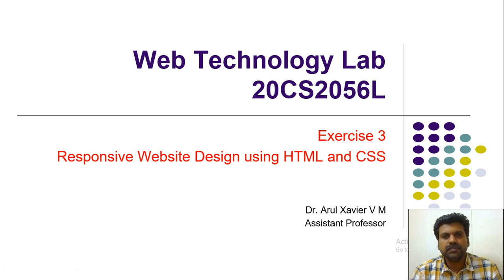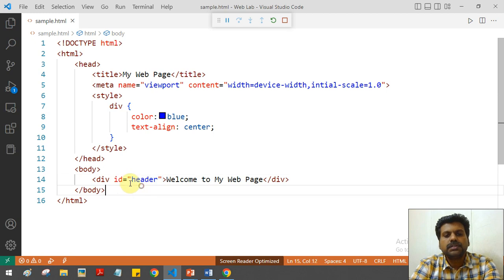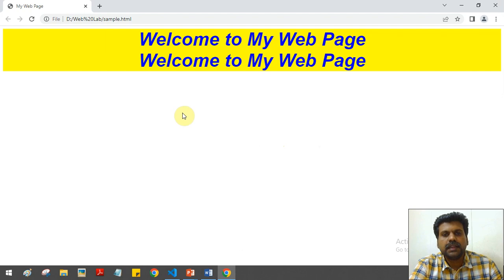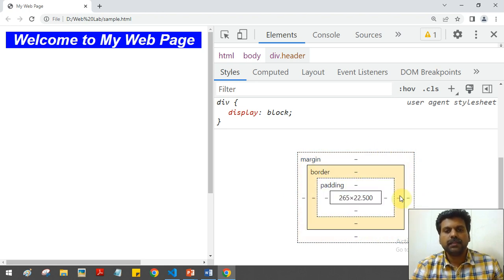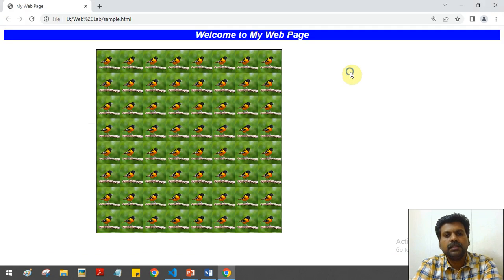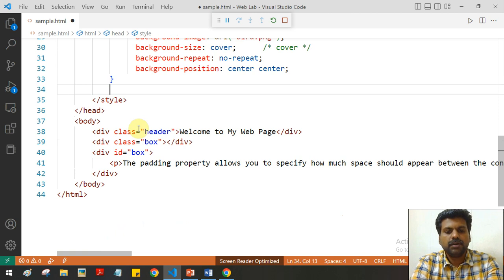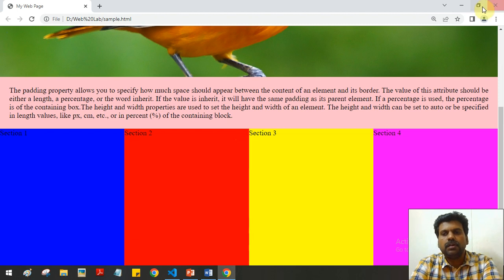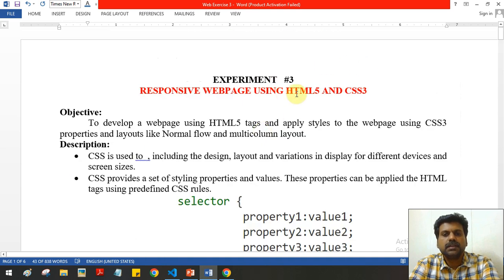Responsive Web Design using HTML and CSS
This video demonstrates the various CSS style properties to design a responsive web page using HTML and CSS.